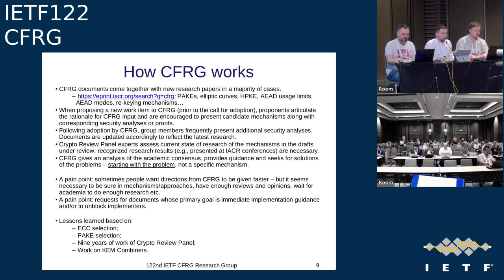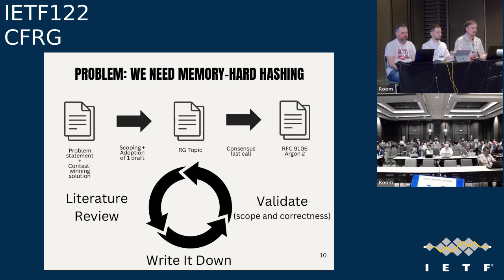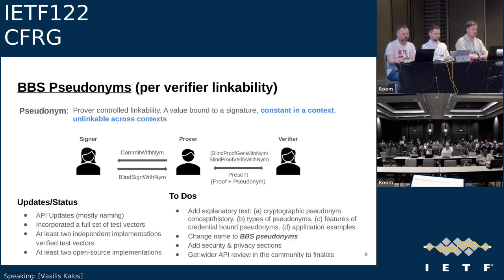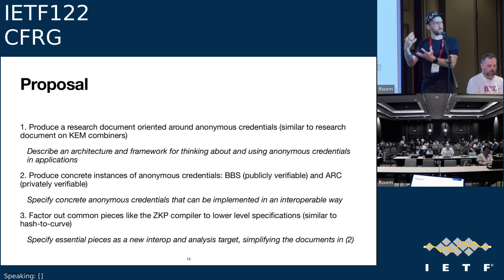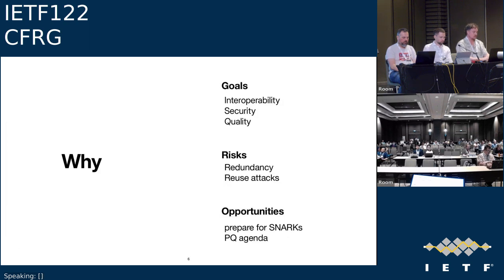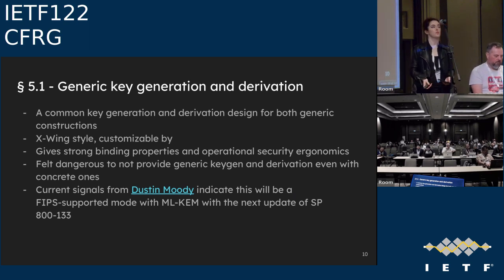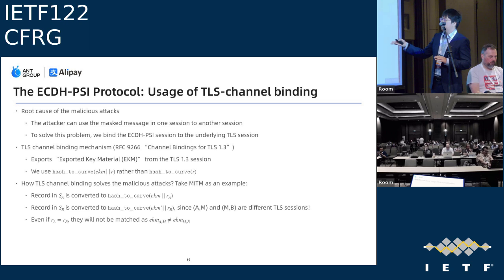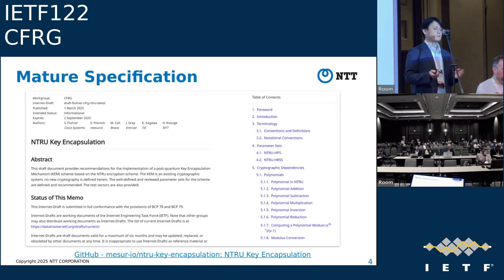IETF 122: Crypto Forum (CFRG) 2025-03-17 06:00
Crypto Forum (CFRG) meeting session at IETF122
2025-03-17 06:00